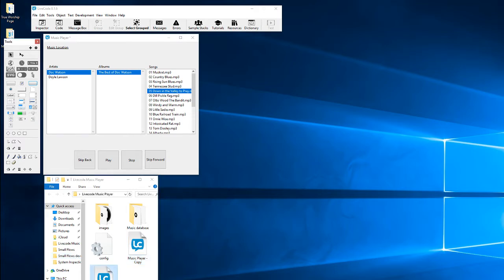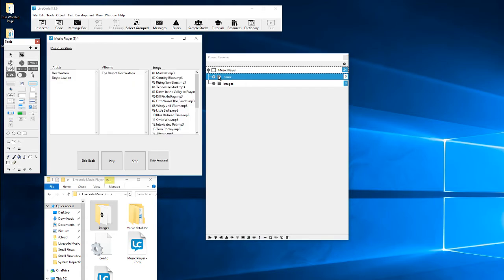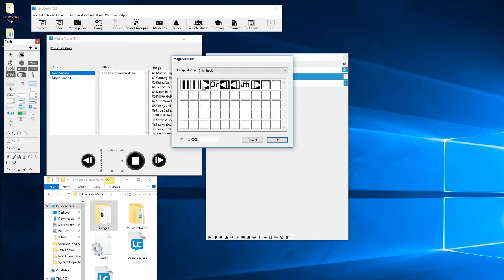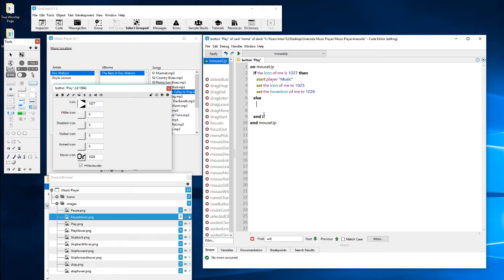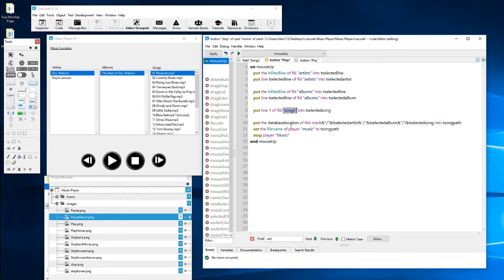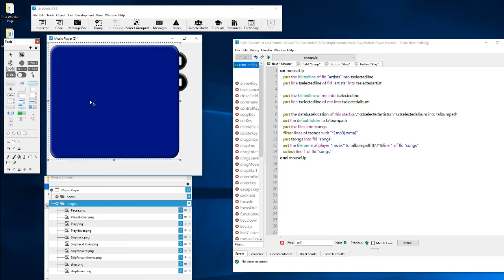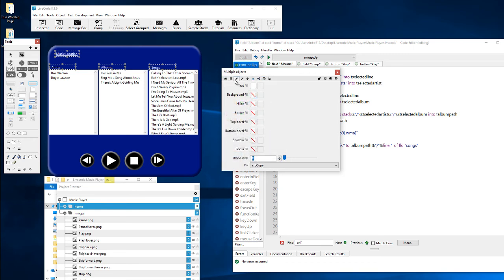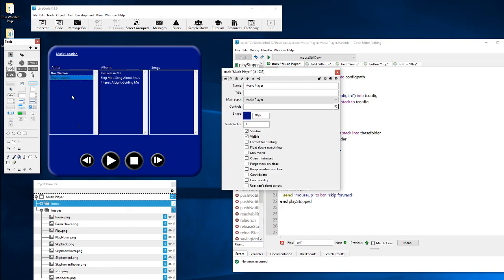06 Livecode Music Player